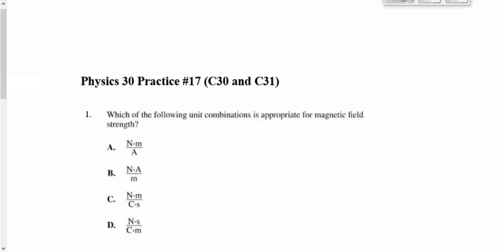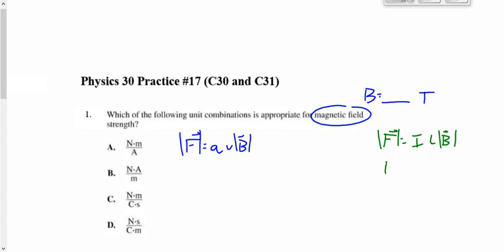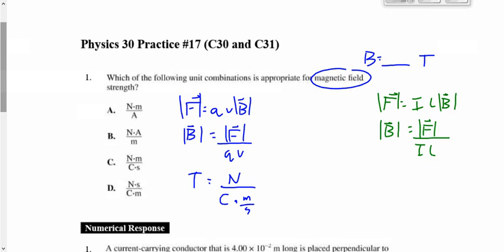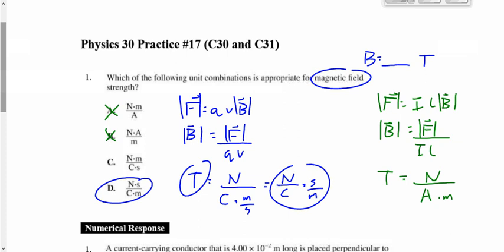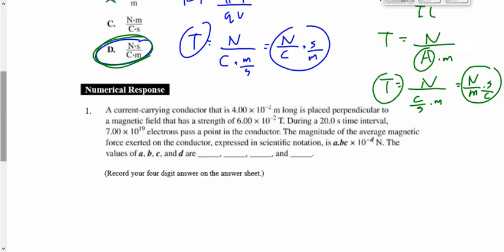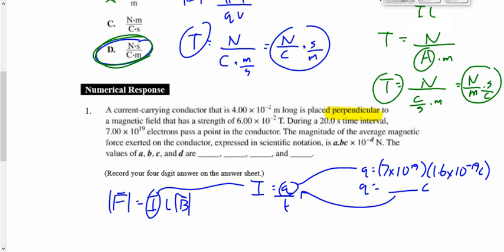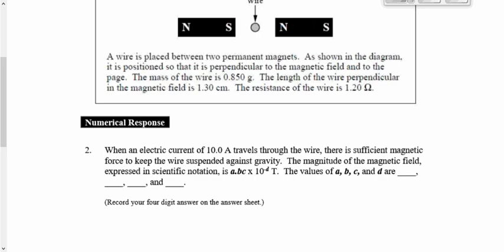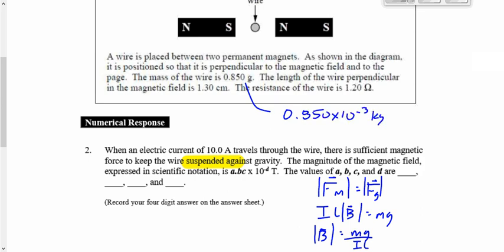(P3019S) Practice Question Set #17